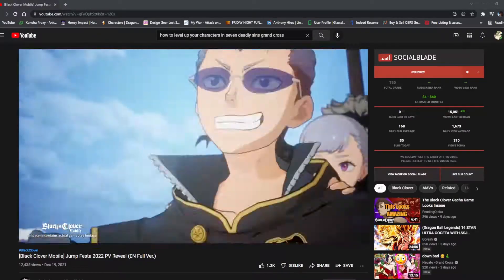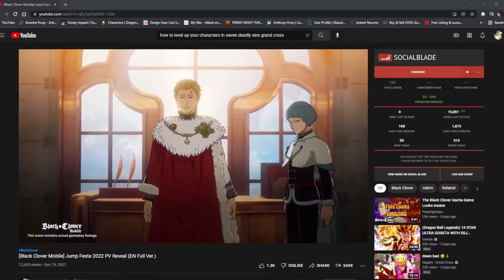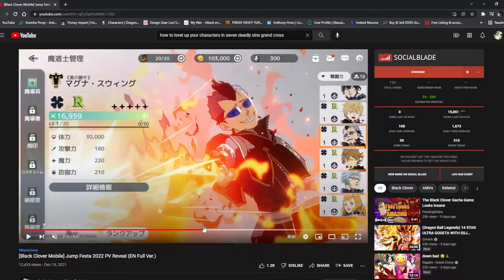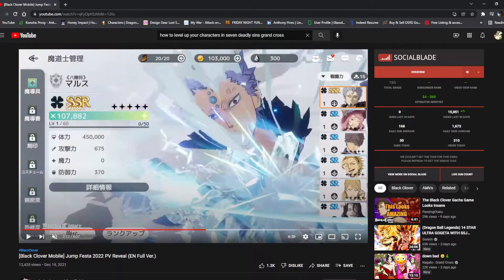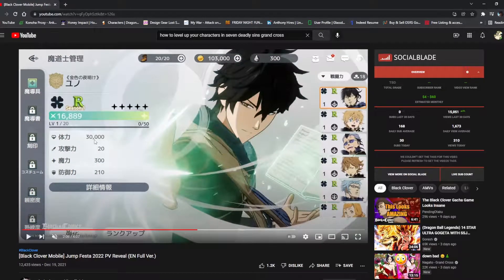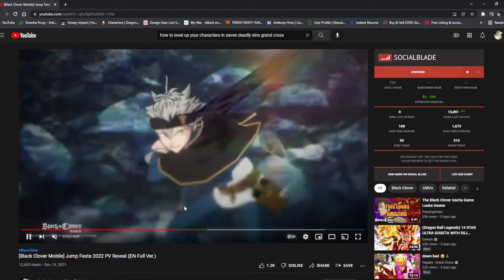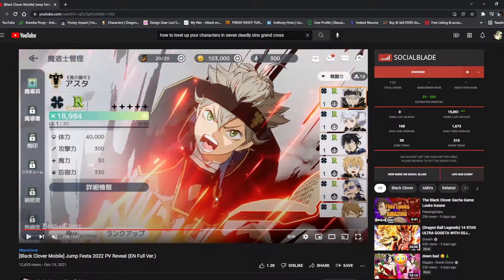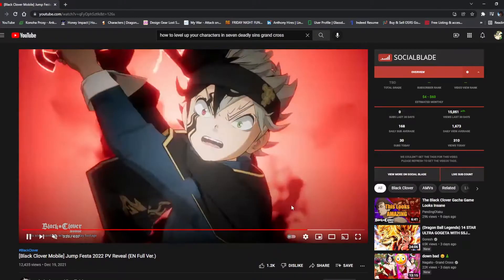Will Black Clover Have A Evolution System Like This?! Evolution Speculation!!